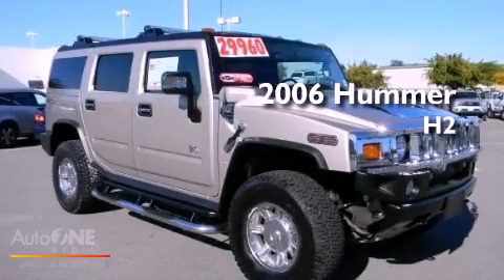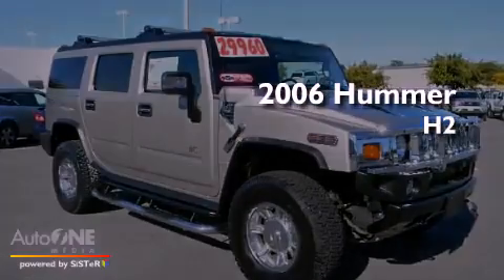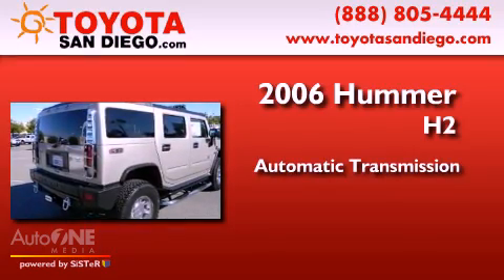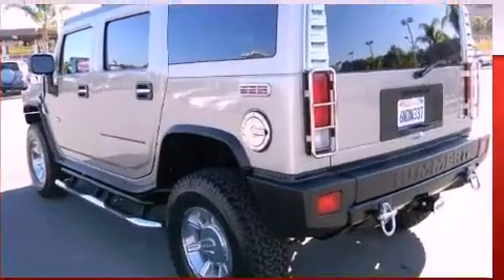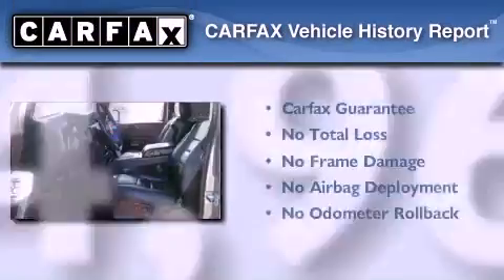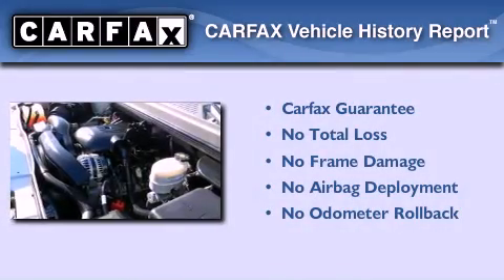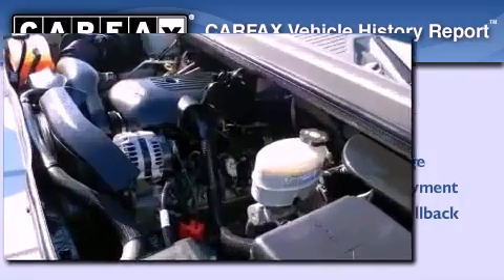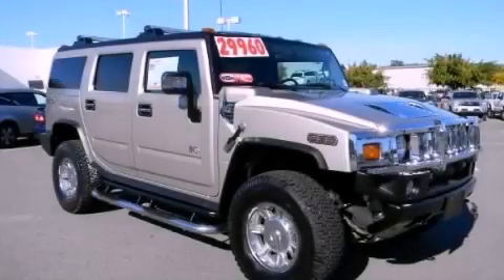2006 HUMMER H2 El Cajon CA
Year : 2006

 Make : HUMMER

 Model : H2

 Engine : 6.0L 8 cyl.

 Trans . : Automatic

 Exterior : Tan

 Miles : 54,967

 Interior : Tan

 5910 Mission Gorge Rd

 Pre-Owned 2006 HUMMER H2 San Diego CA